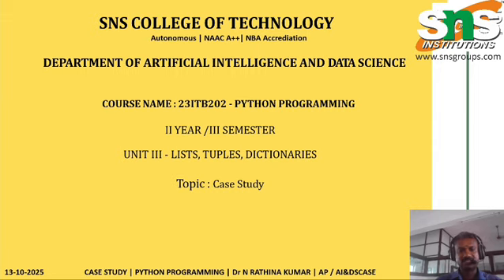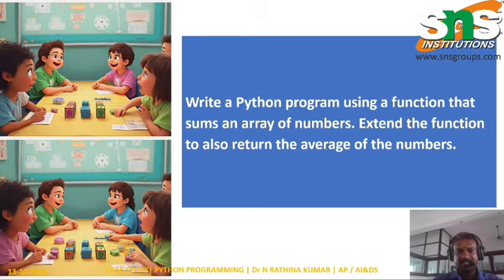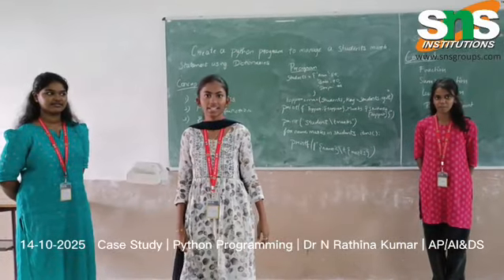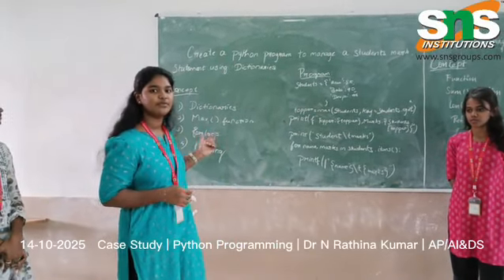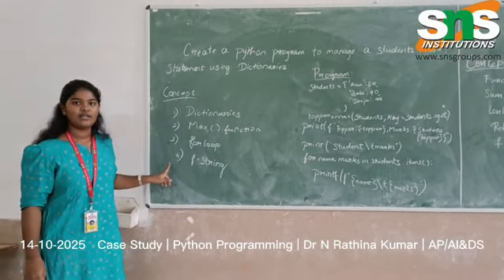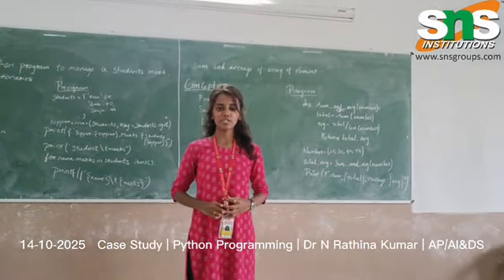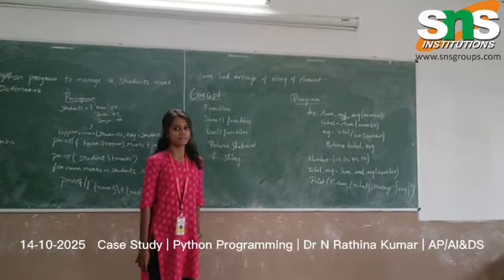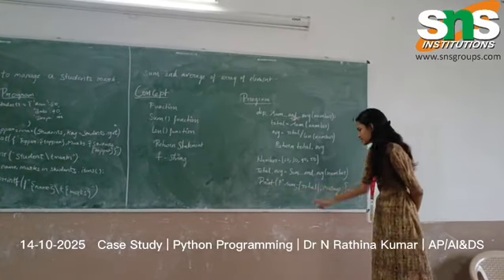CASE STUDY -Students Marks List & Sum of Array of Elements | PYTHON PROGRAMMING | SNS Institutions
1. Representing Student Marks:
You can use a list of dictionaries, where each dictionary represents a student and contains their name and marks for various subjects.

2. Calculating the Sum of Elements in an Array (List):
Python's built-in sum() function is the most straightforward way to sum the elements of a list.

Explanation:
students_marks: This list stores information for multiple students. Each element in the list is a dictionary.
Dictionaries for Students: Each dictionary uses keys like "name", "math", "science", and "english" to store the corresponding values.
sum(iterable): This function takes an iterable (like a list or tuple) as an argument and returns the sum of all its numerical elements.
This approach provides  clear and efficient way to store student data and perform calculations like summing marks in Python.